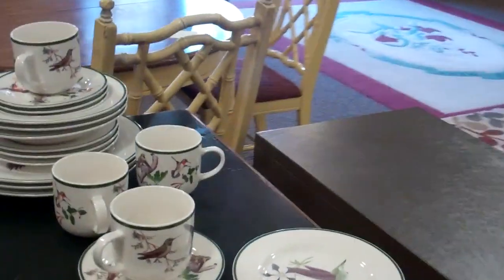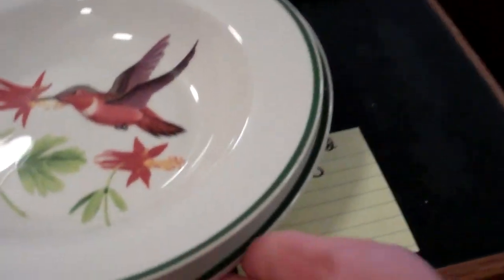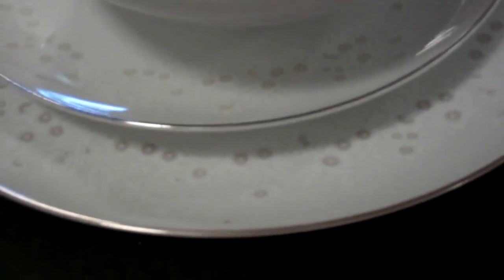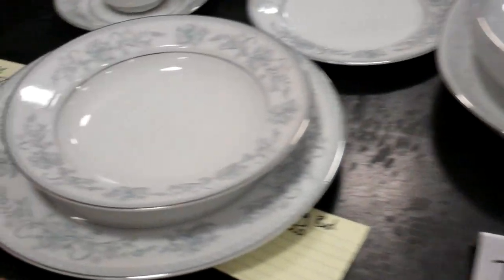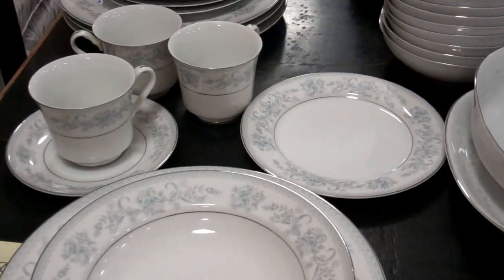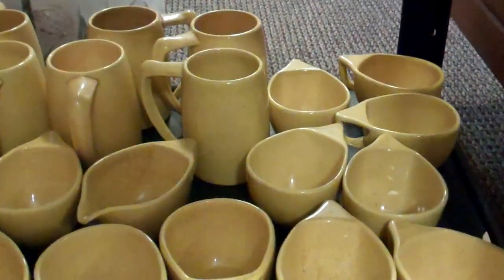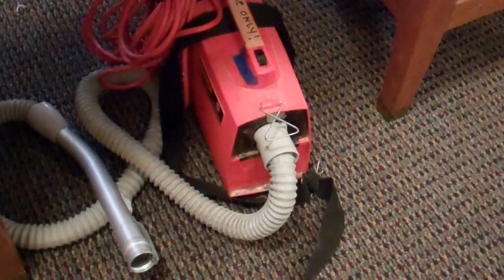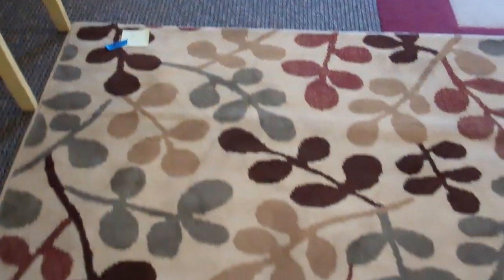Different sets of dishes, CD stand, cool rug, lateral file cabinet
I have four sets of dishes, a very nice rug ($75), and an excellent lateral file ($35).

The dishes: I don't know how to price these so I am doing this auction style.
That means that they have opening bids and will go to the highest bidder. $5 increments for bids.
You'll see the cool yellow ones. The answer is, "I don't know." (If you have a question.)
There are many funky, quirky little pieces to this set and you will just have to come by to take a look.
Eh?

On that helpful note (I am known for my poor customer service), take a look at the link below or the photos above!

Ever-dished,
The Swami